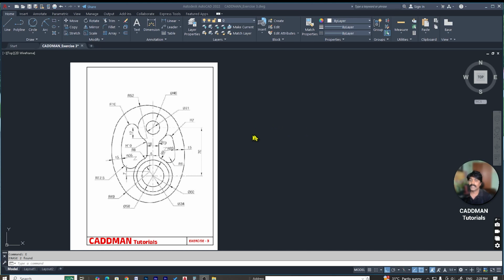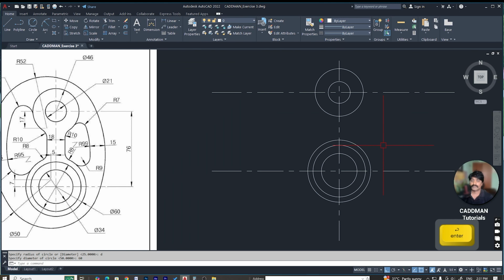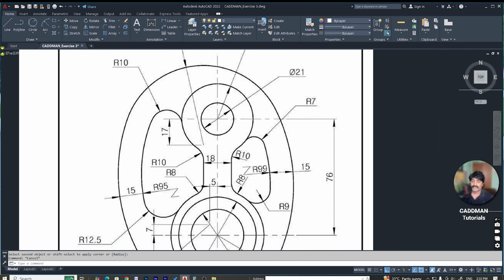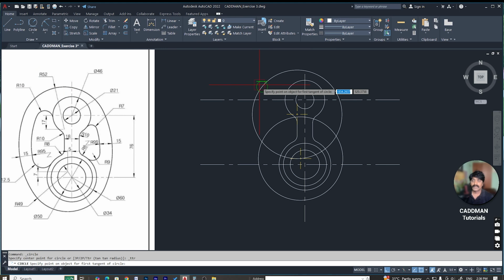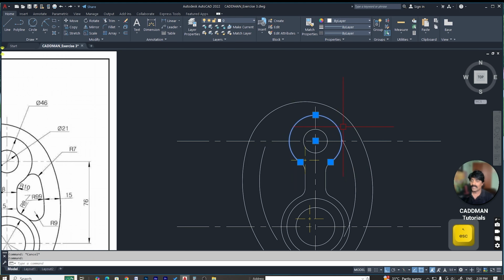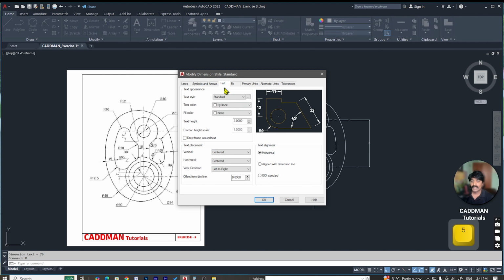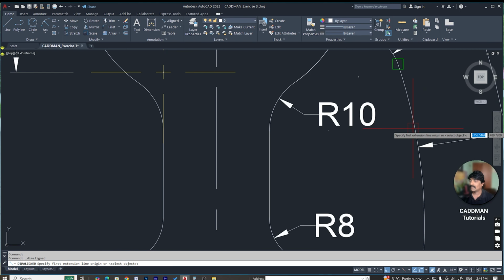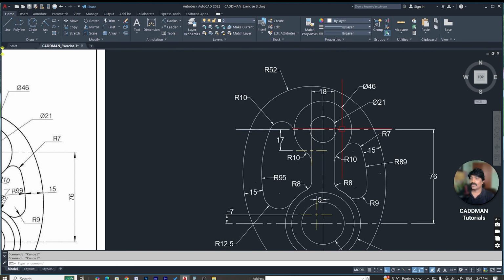| Exercise 3 | AutoCAD For Beginners | Drawings with Solutions | Step by Step | Learn AutoCAD |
AutoCAD Exercises

Exercise 3